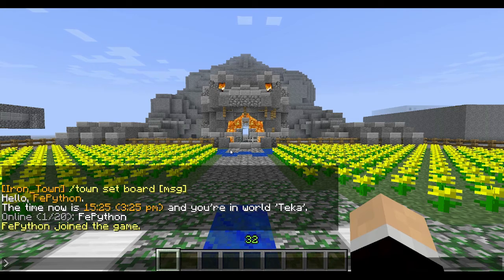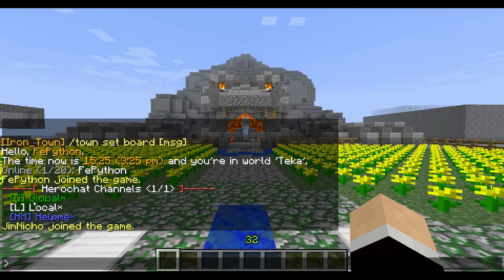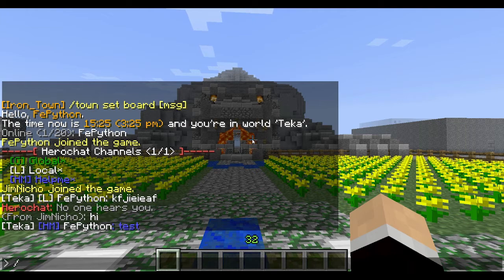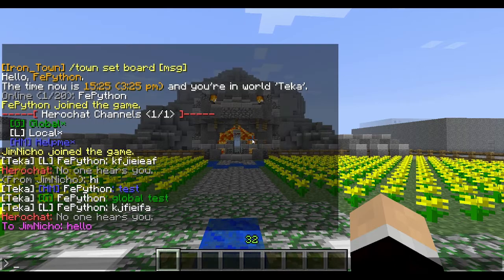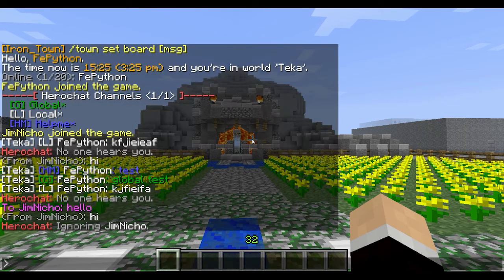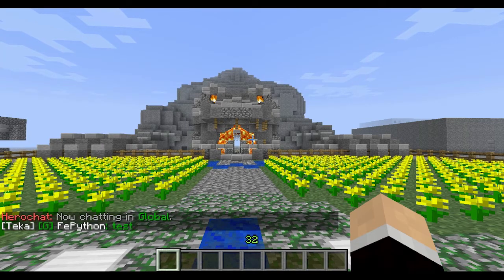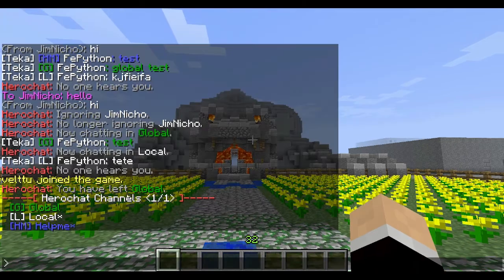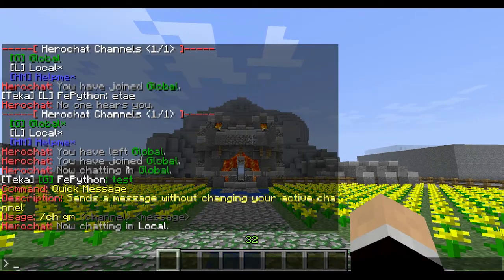Andoria: How to Chat in the server (must watch)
Here ill go over the new chat commands

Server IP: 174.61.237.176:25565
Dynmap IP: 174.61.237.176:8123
(use this IP in your internet browser to look at are dynamic world maps)